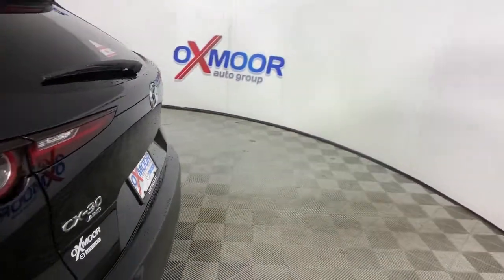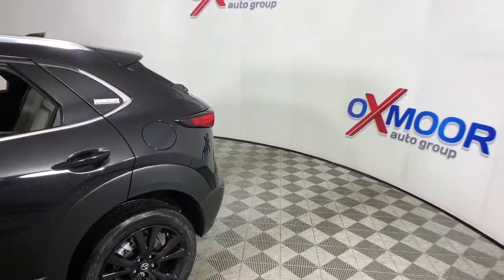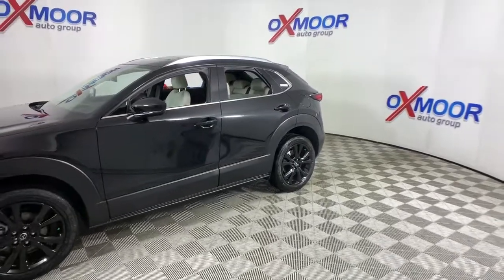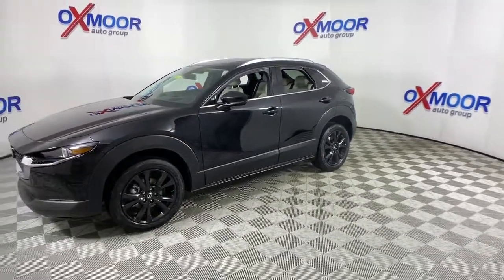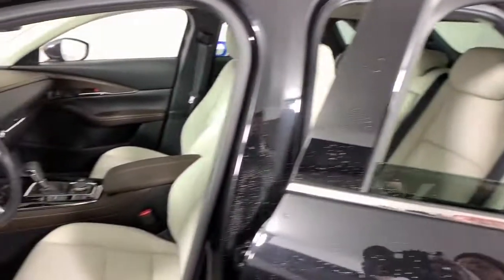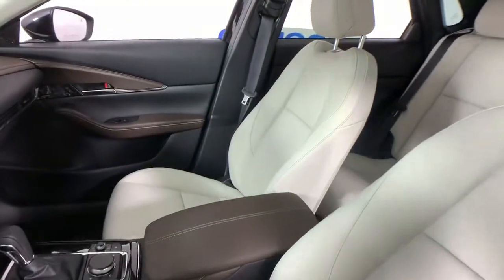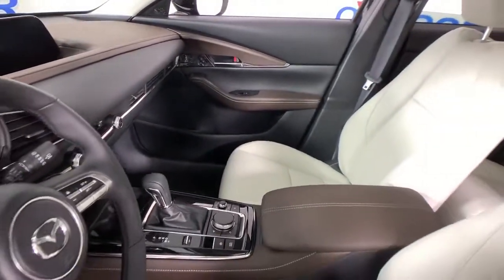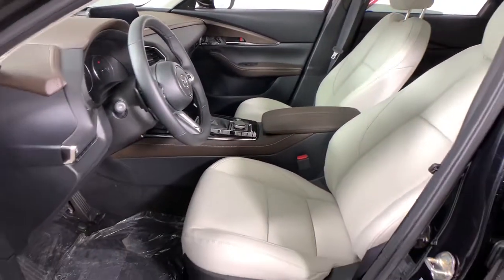2021 Mazda CX-30 at Oxmoor Mazda | Louisville & Lexington, KY M15355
Jet Black Mica New 2021 Mazda CX-30 available at Oxmoor Mazda in Louisville, Kentucky. Servicing the Lexington, Elizabethtown, KY New Albany, IN Jeffersonville, IN area.
2021 Mazda CX-30 Turbo Premium - Stock#: M15355 - VIN#: 3MVDMBDY8MM236513

Oxmoor Mazda
7913 Shelbyville Rd